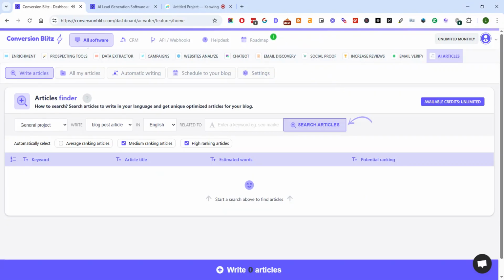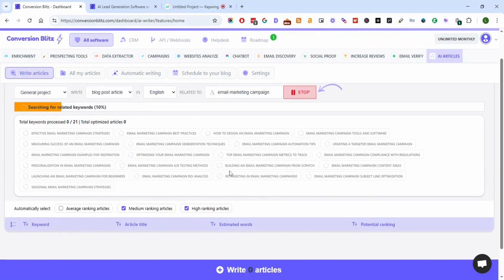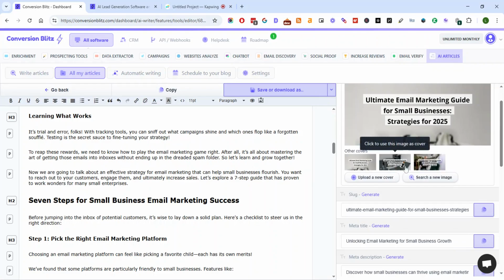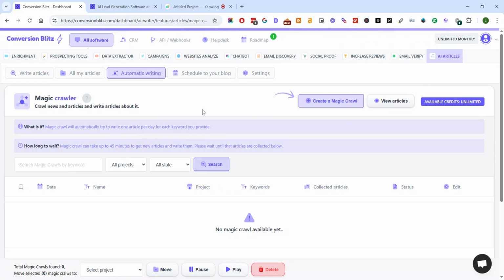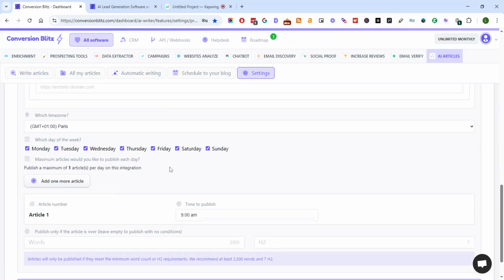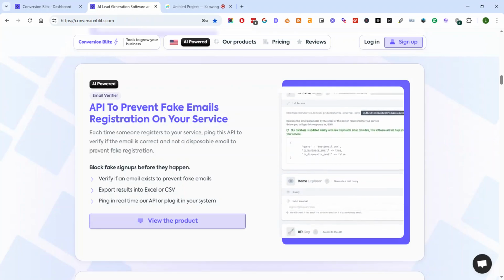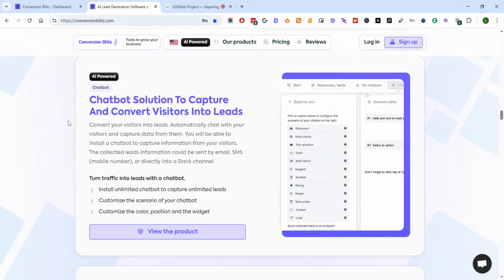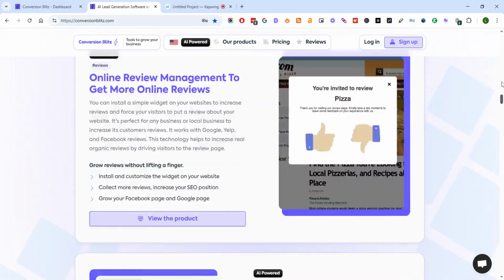AI SEO Article Generator - NEW AI Content Writer | WP AI content creation - Conversion Blitz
We are the leading sales automation software suite and AI lead generation tool kit. With 10 tools on one platform suite and +200 features to generate leads for your business, Conversion Blitz is the ultimate solution you need today. Over 300, 000 businesses trust us to get them leads, customers and traffic in addition to conversion rate optimization tools.

What is included in the suite?

- Enrichment Data Software To Find New Leads (Emails)
- Email, Phone & Social Media Extractor From A List Of Websites
- Find Emails From First Name, Last Name And Company Name
- Chatbot Solution To Capture And Convert Visitors Into Leads
- Daily Registered Domains With Leads Information
- Online Review Management To Get More Online Reviews
- Sales Sequence (Cadence) / Newsletter Campaigns With Unlimited Emails To Send
- API To Prevent Fake Emails Registration On Your Service
- Social Proof Notification Widget To Increase Credibility On Your Website
- Extract B2B Emails From B2B Social Media And Build Targeted Lists